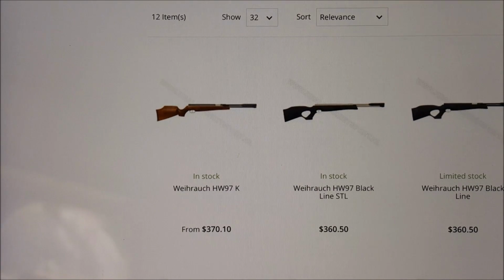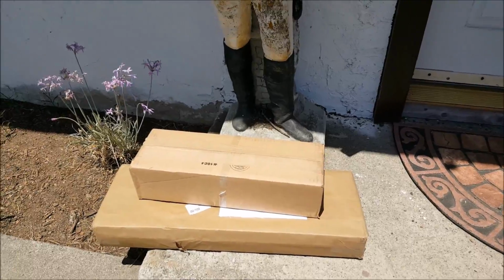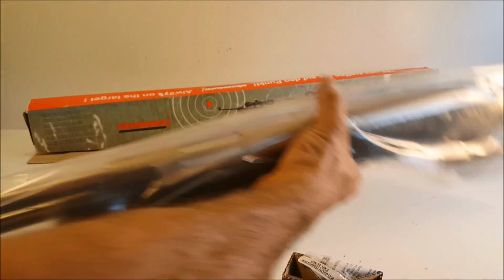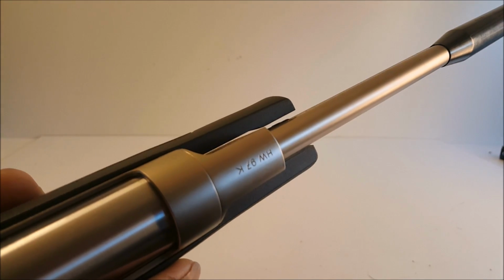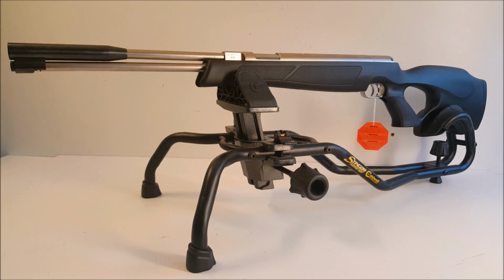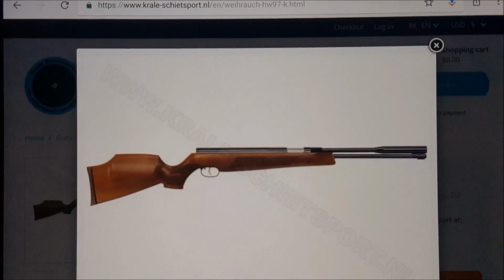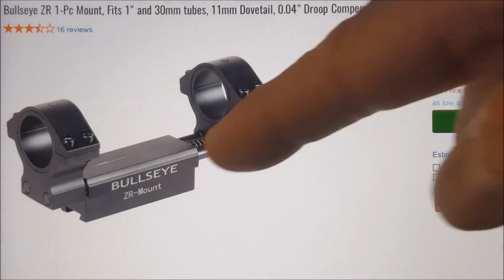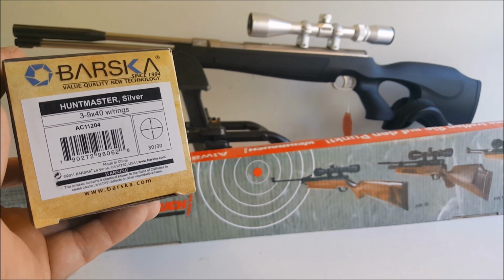Weihrauch HW97 Review (World Best Spring Air Rifle) Part 1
This video shows how I got my $700 Weihrauch HW97 air rifle for 1/2 the price by ordering it from the Netherlands. I ordered the stainless steel Weihrauch HW97 Black Line STL for just $360 in .22 caliber. This underlever cocking high powered air rifle is a spring powered air rifle. Unlike other spring rifles, you don't have to break the barrel to cock the gun. You just use the lever under the barrel to cock the rifle, so your air gun barrel stays fixed and where it should be.  The Weihrauch HW97, HW97K, and HW97KT, as well as the Beeman HW97 is available in a variety of stocks and configurations and comes in .177, .22, .20, and .25 caliber. Find out why the HW97 air rifle is considered the best spring powered air rifle available.

Youtube's Airgun Channel offers quick and easy tips on Airgunning, Target Shooting and more. Informative videos on the latest PCP Rifles, Pellet Guns, Air Pistols, and BB Guns. We also like to shoot things in Slow Motion.

You can also find our Youtube channel (and more) anytime by going